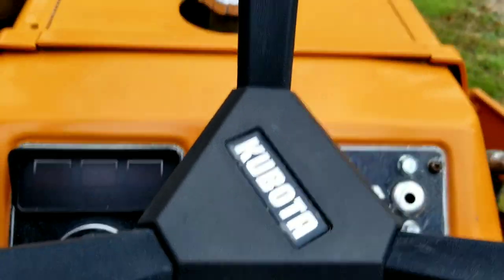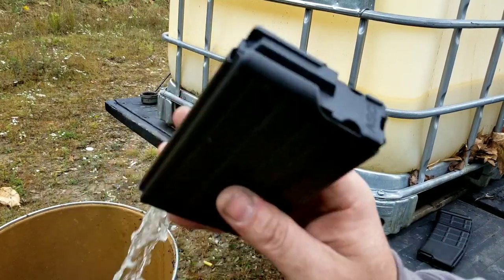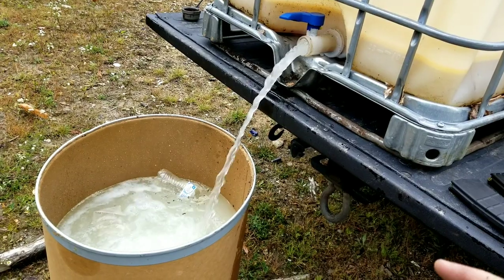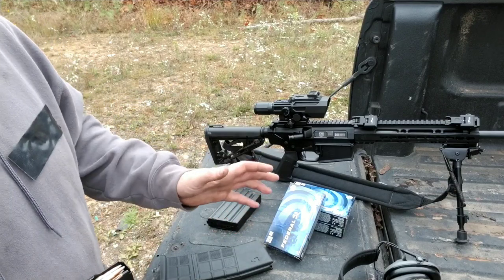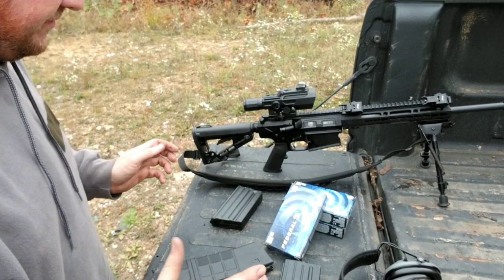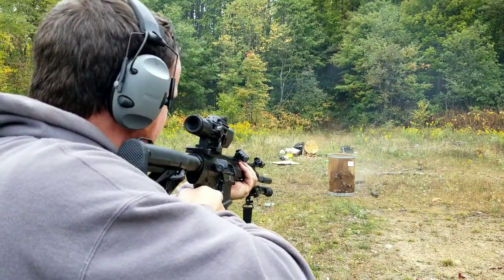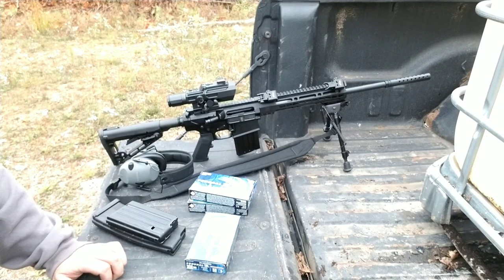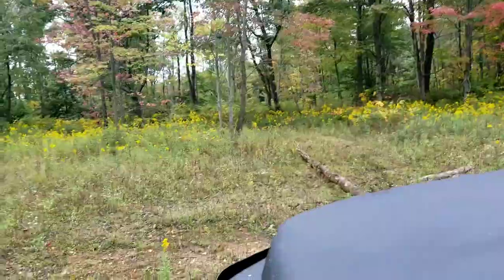Drum Vs. Drum